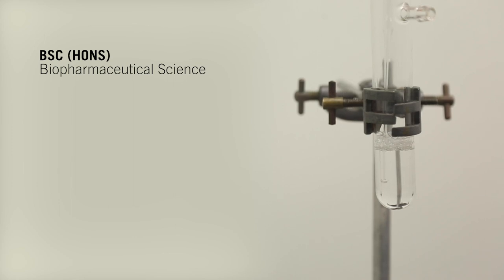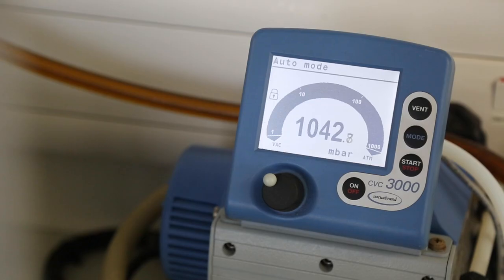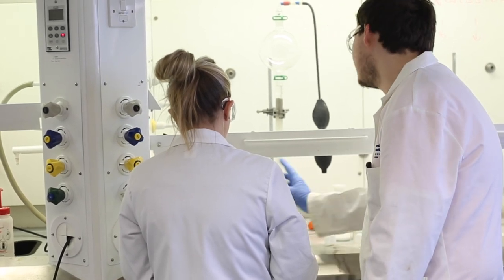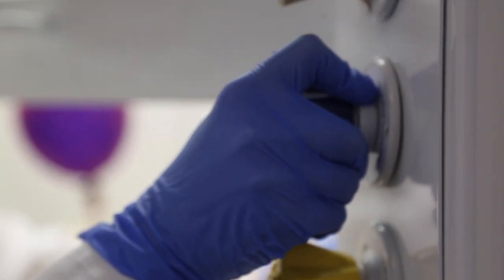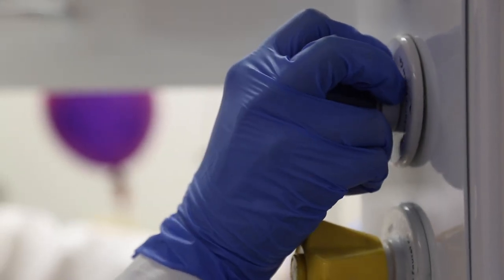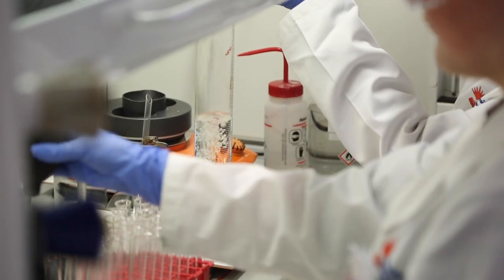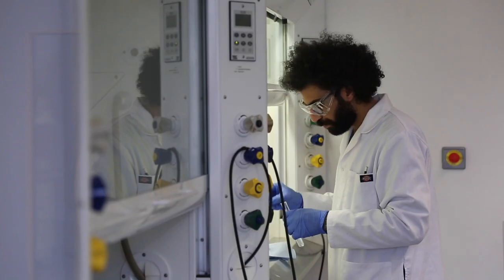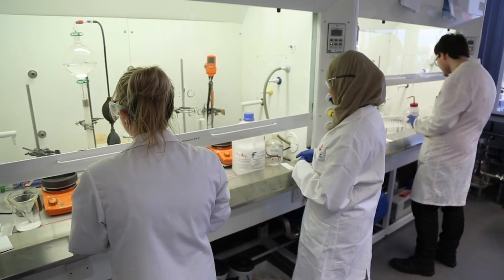Pharmaceutical Sciences - University of Sunderland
Biochemistry, Medicinal Chemistry and Biopharmaceutical Science are three undergraduate Pharmaceutical Science courses at the University of Sunderland. Research how diseases develop. Investigate how certain medicines can enhance wellbeing. Directly benefit people's health. Graduate and develop a fascinating and well-paid career.